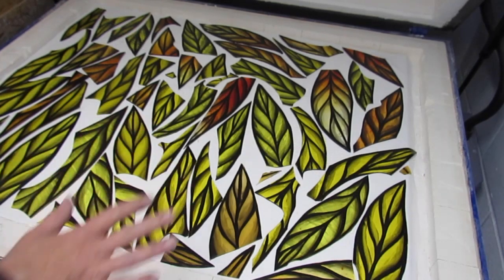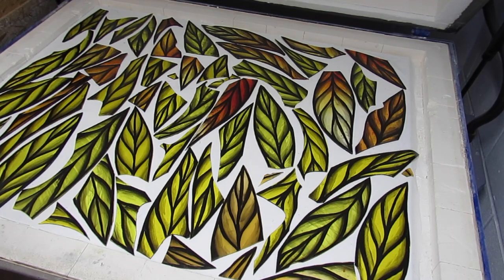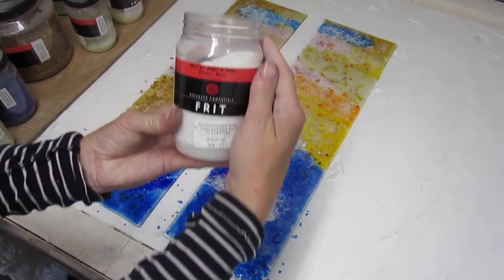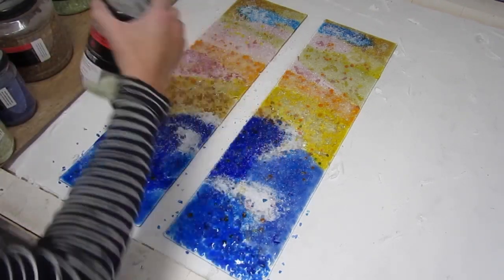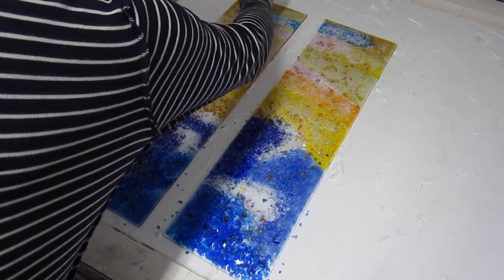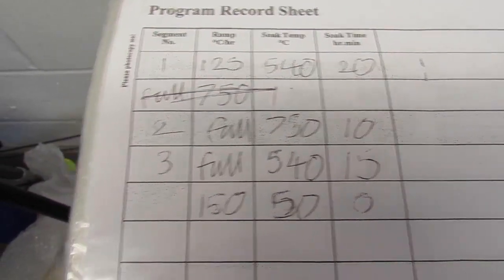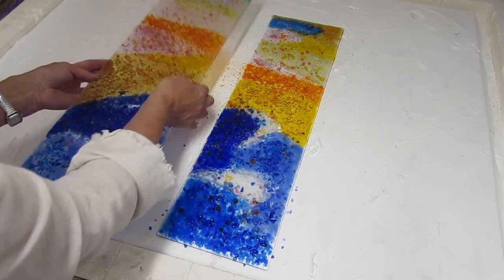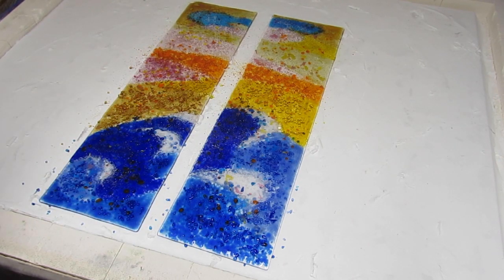Sophie's Stained Glass | Re-fusing Broken glass : 2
Has your beautiful piece of fused glass broken? This video will show you the sort of results you can get by re-firing.